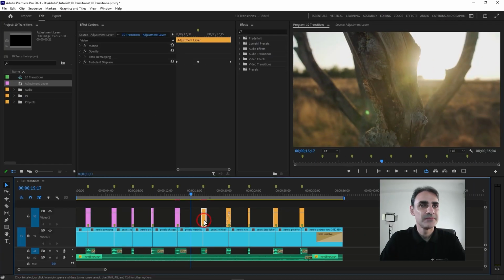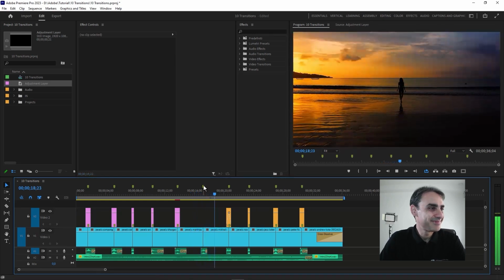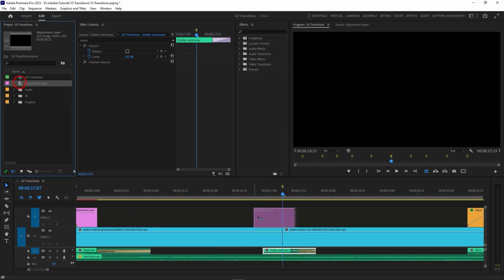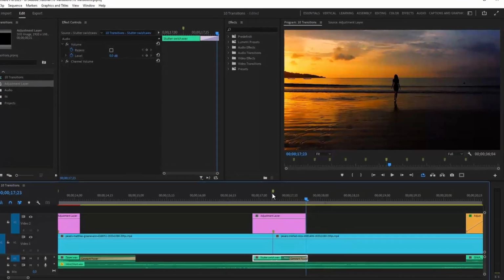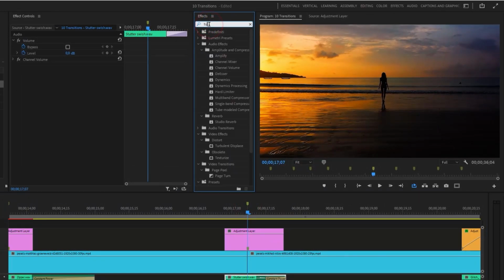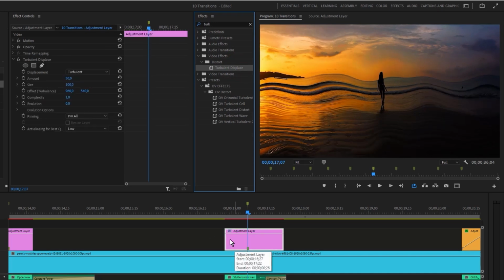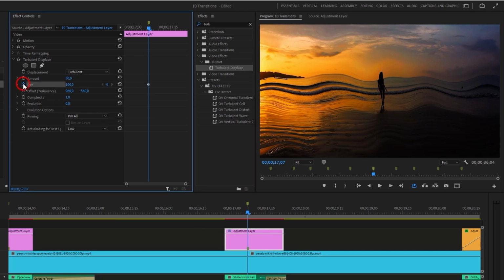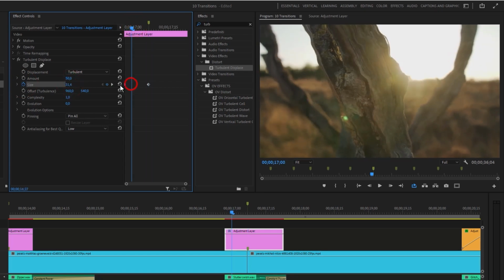Ep.6 Fluid | Make your FREE TRANSITIONS in Adobe Premiere Pro CC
Welcome to this episode dedicated to making 10 video transitions using Adobe Premiere Pro CC.
In this tutorial we will show you how to make the FLUID transition in a few simple steps. This transition has a duration of 25 frames. It produces a distortion of the image obtaining a particular effect. We like to use it above all in dreamlike or particularly suggestive situations.

👍 If you liked this video, don't forget to put a LIKE.

Overlook Art is a brand created by Massimiliano Zeuli, an italian filmaker.